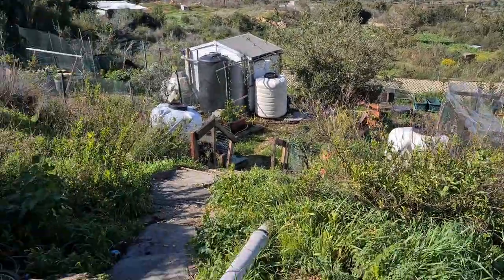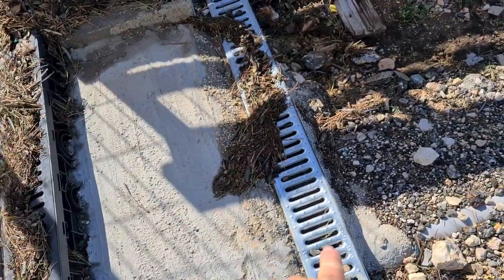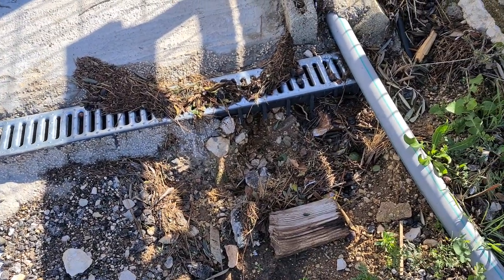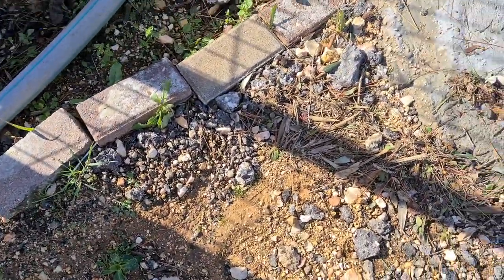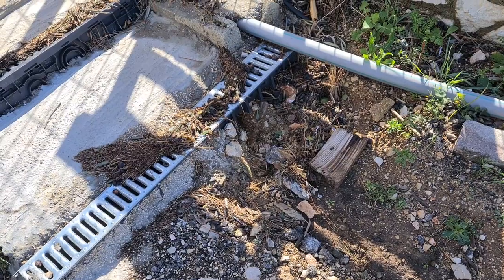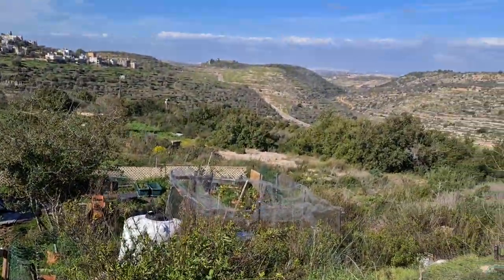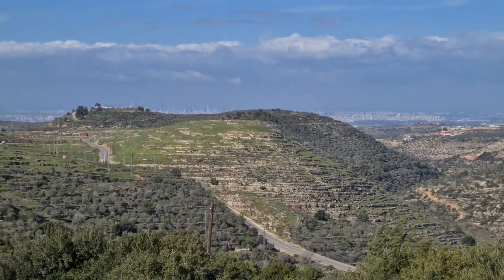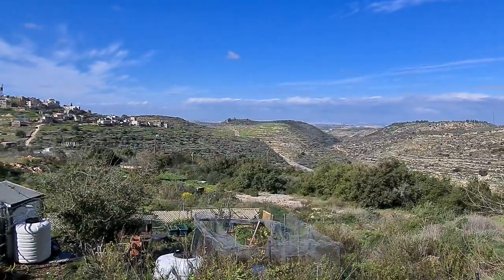Unknown Drain Pipe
I'm so thankful I had sense enough to leave the unknown drain pipe open. I discovered it has been in use during the last rain storm. I still have no idea where it leads but I do know the neighborhood drains have been cleaned so my guess is the drain was recently unclogged; my theory is the pipe leads to the parking lot about 50 meters from my stairs.